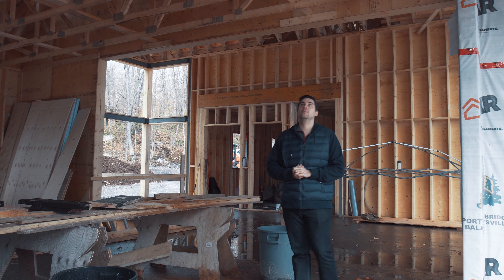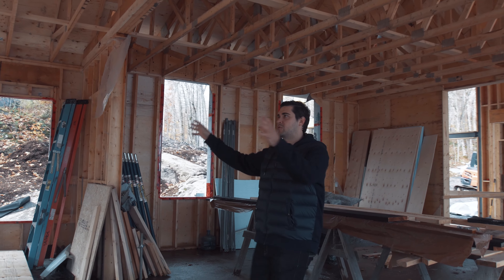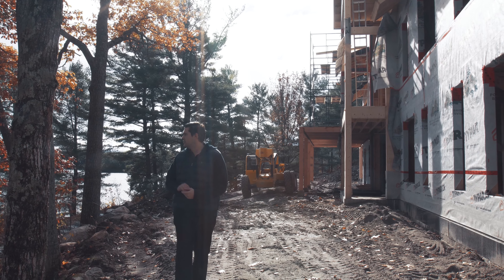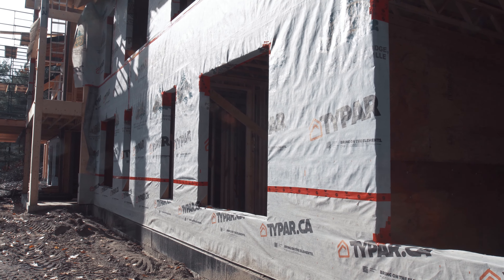Juddhaven Cottage - Video 2 Fall 2020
Project: Juddhaven Cottage⁠
Dock by: Stone to Steel
Steel by: Ledger Steel